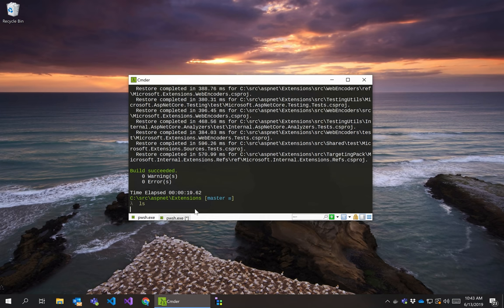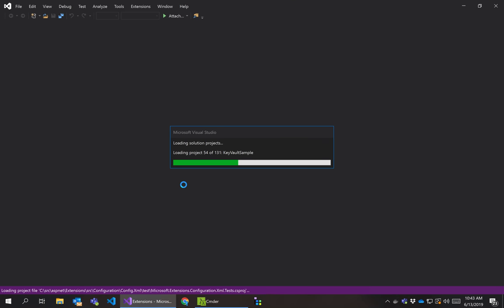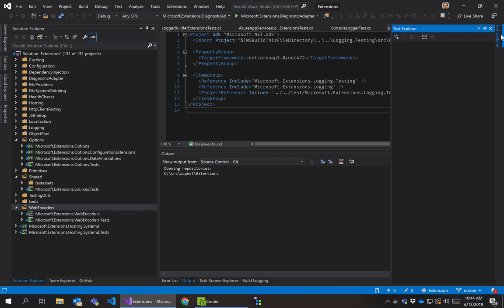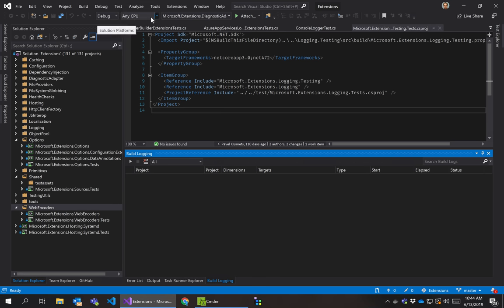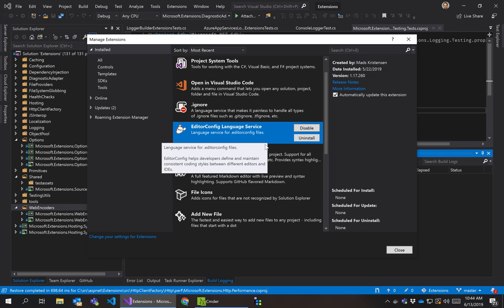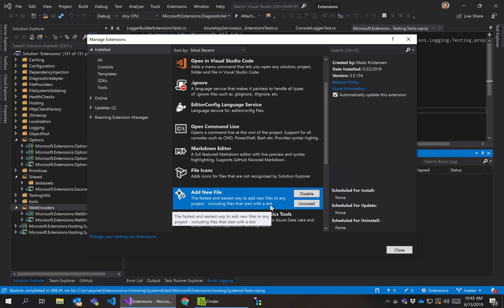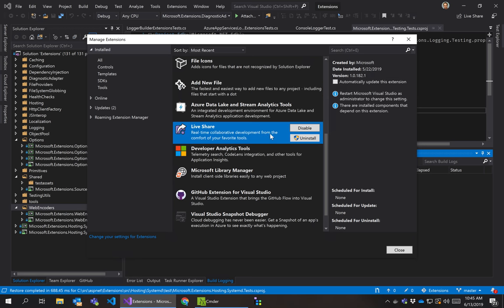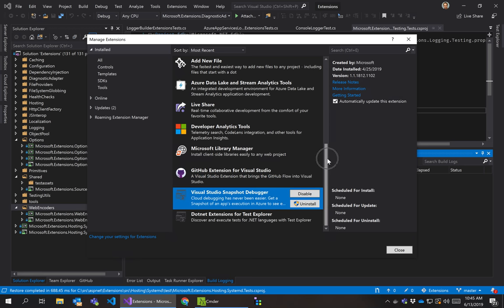Code Like Nate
Nate shows you his coding set-up and favorite extensions.